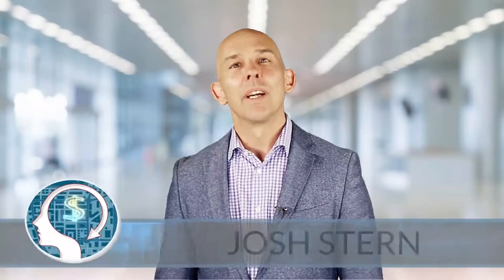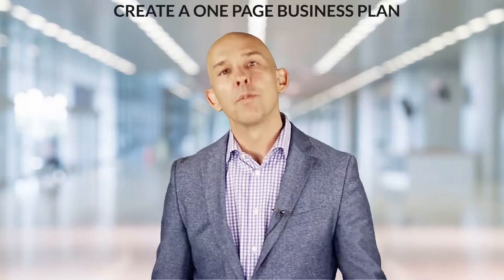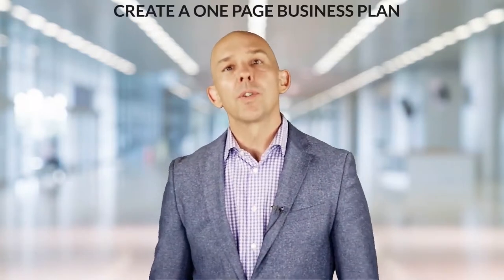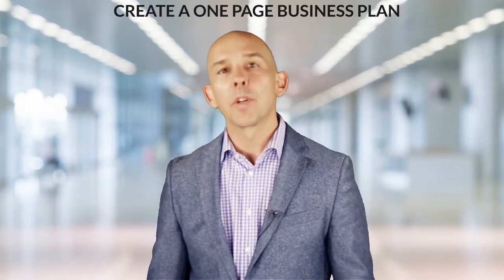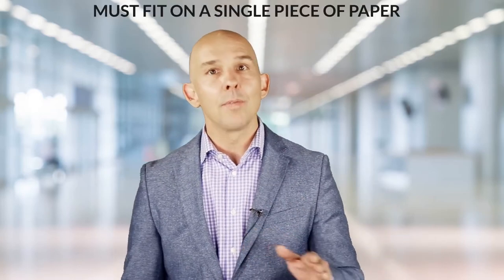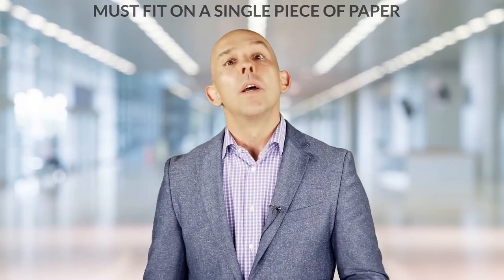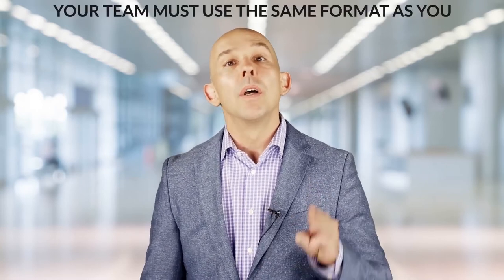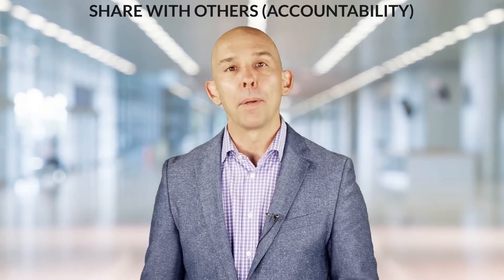The Stern Team: A One-Page Business Plan to Achieve Your Goals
Today I’d like to teach you about the 1-3-5 business plan, also called the GPS plan. These are tips and tricks I’ve learned before and after creating my own millionaire-agent business and coaching for MAPS and some of the top real estate teams in the world. I’m offering these tips to you in an effort to fulfill my purpose of helping others achieve their own potential for greatness. The structure is simple: one goal, 3 priorities you’ll need to achieve that goal, and five strategies to achieve each priority. But there are rules you’ll need to implement to make sure it works.

Joshua Stern
The Stern Team

TRANSCRIPTION: